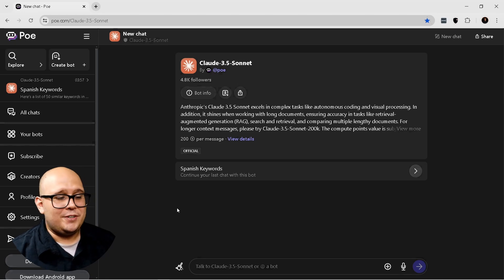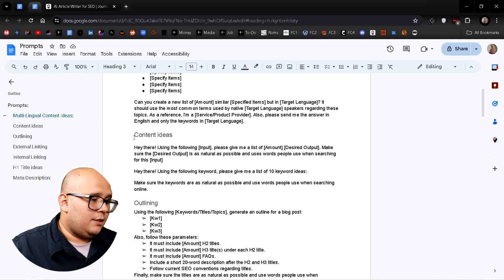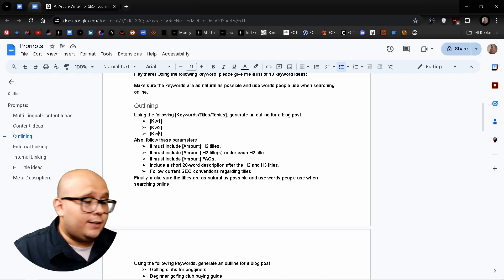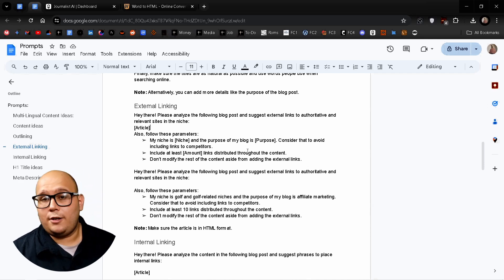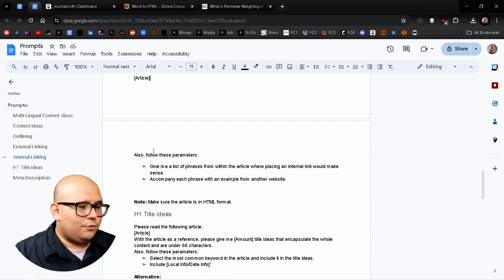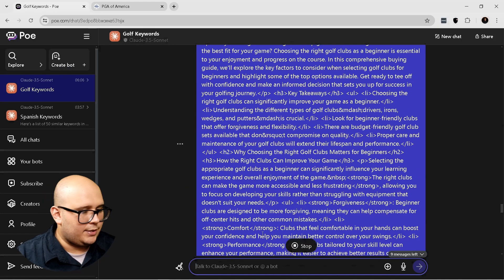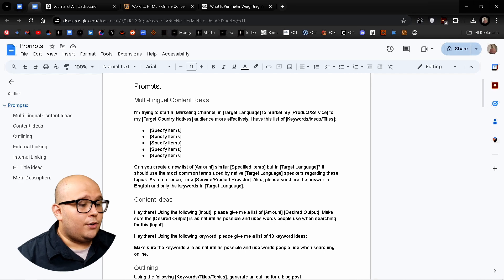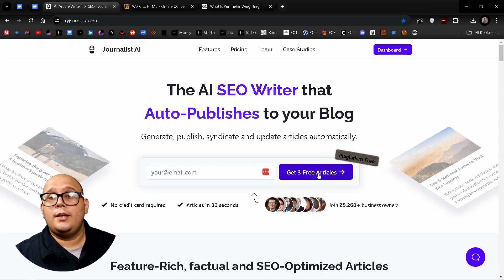Make Money with These Claude 3.5 SEO Prompts 💵✔️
Get 6 Month SEO Blogging Action Plan and Cheat Sheets
____ In today's video, I'm excited to share some valuable tips and tricks I've learned using Claude 3.5 from Sonnet for SEO content generation and idea creation.

I'll walk you through various prompts that can streamline your SEO processes while keeping costs low. This video aims to clarify what Claude 3.5 Sonnet can and can't do, especially against some misconceptions out there.

I'll start by demonstrating a prompt to generate content ideas using specific keywords like "golf for beginners." You'll see how to get natural, human-like responses for long-tail keywords and LSI keywords. Next, I'll show you how to create an outline for a blog post, ensuring it's comprehensive and follows SEO conventions for titles and headers.

We'll also explore prompts for analyzing blog posts to suggest external links to authoritative sites, avoiding competitors, and including relevant links throughout the content. Internal linking prompts will help you identify phrases within your article for placing internal links efficiently.

Further, I'll cover generating H1 title ideas and meta descriptions to ensure your content is well-optimized and engaging. Finally, I'll discuss the importance of using tools like Claude 3.5 Sonnet alongside traditional SEO tools, and how you can create custom tools for your business, even on a budget.

If you prefer a more automated approach, I'll introduce you to Journalist AI, a powerful tool for creating SEO-optimized content effortlessly. Check out the website to get three free articles and see how it can transform your content creation process.